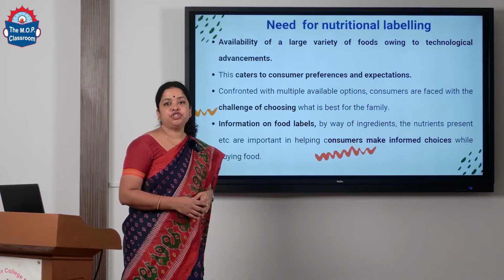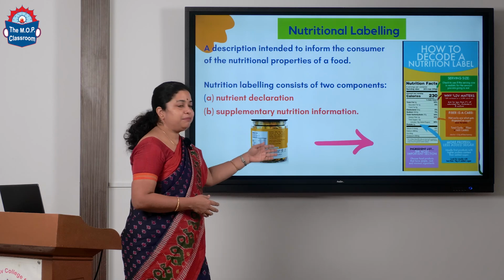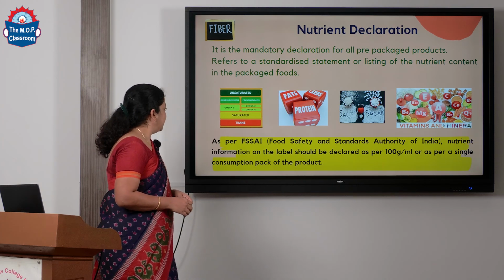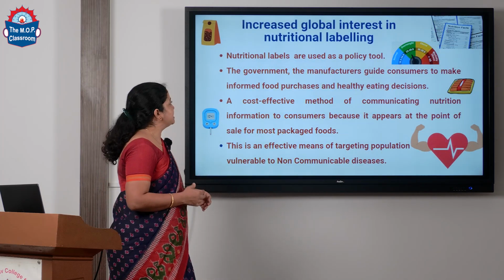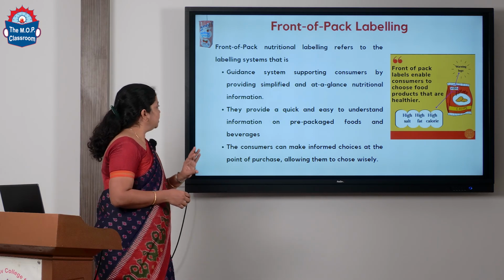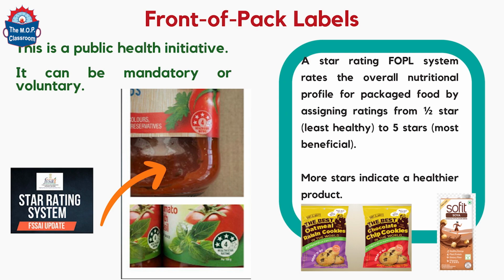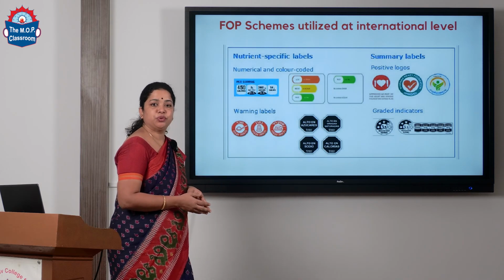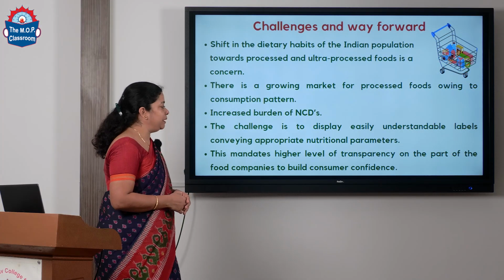Nutritional Labelling - Dr Subhangi Sahoo